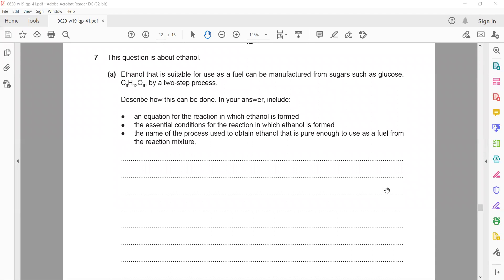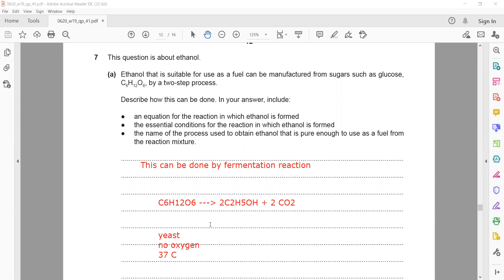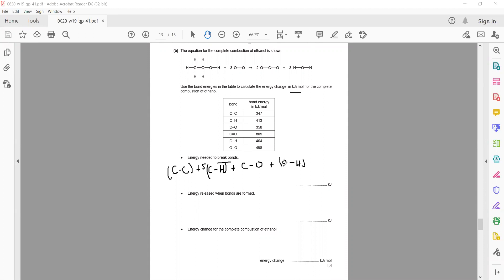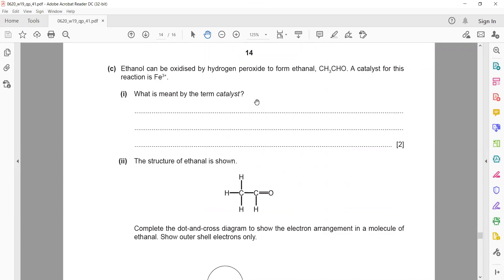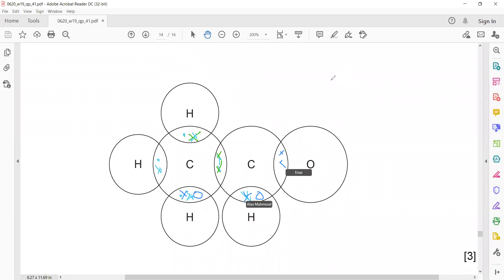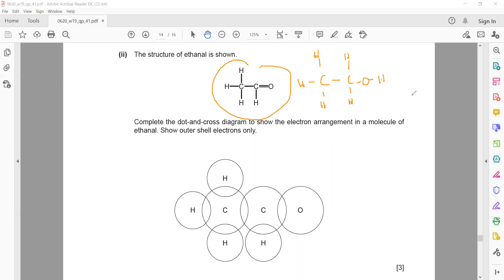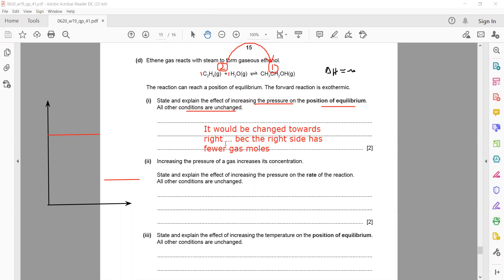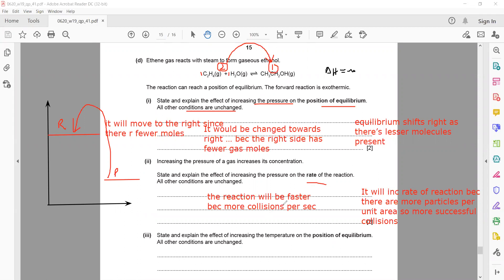October November 2019 paper 41 Cambridge IGCSE Chemistry 0620/0971 part b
IGCSE Chemistry Oct Nov 2019 paper 41